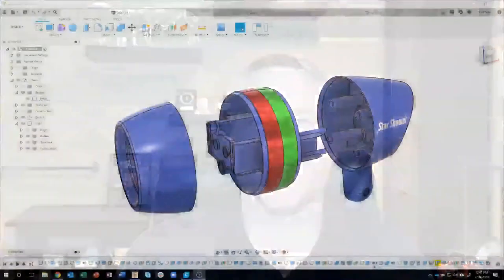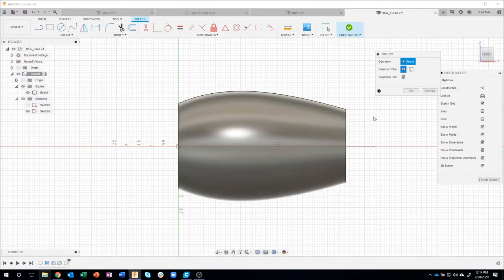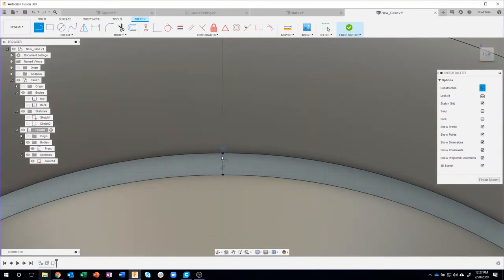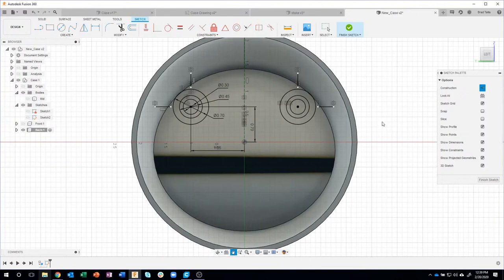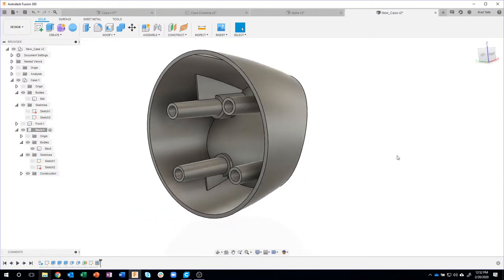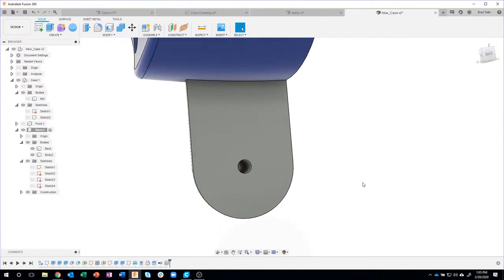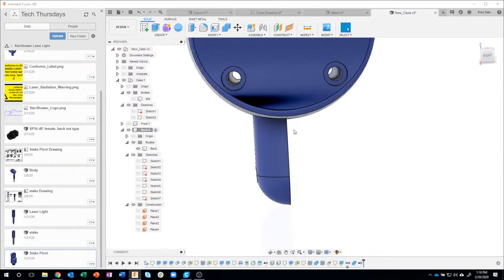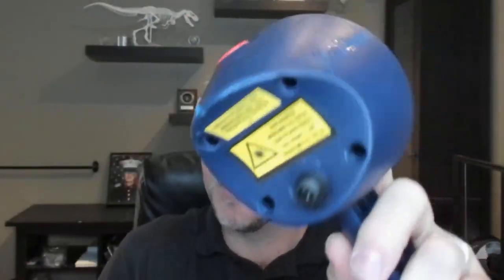Episode 52 - Laser Projector Build Part 2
In this stream, the second of a multi-part series walkthrough, Brad will create the main body of a laser light projector. This assembly includes injection molded parts, a PCB board, motors, gears, heat sinks, and more!